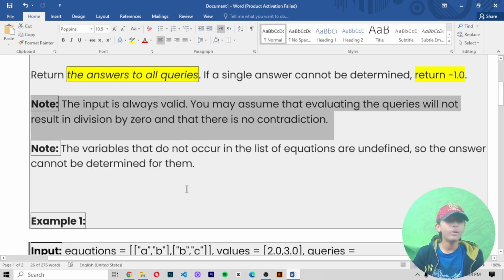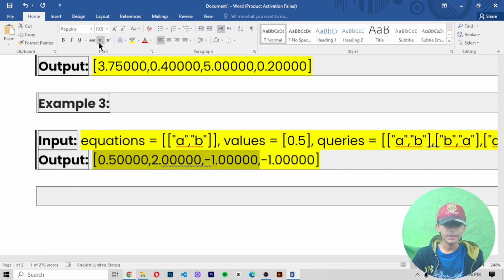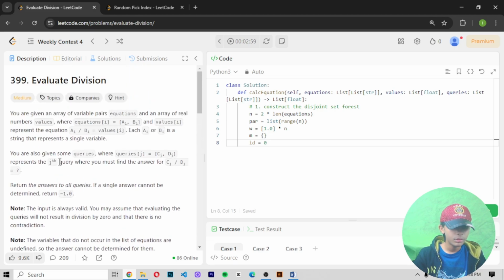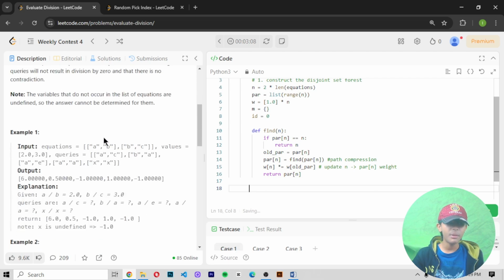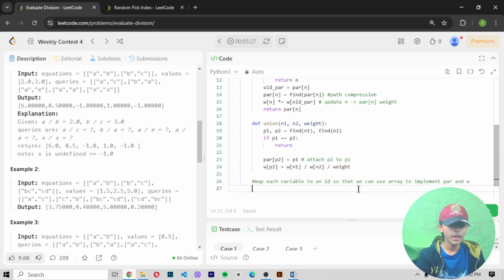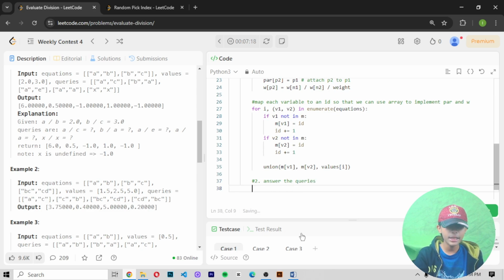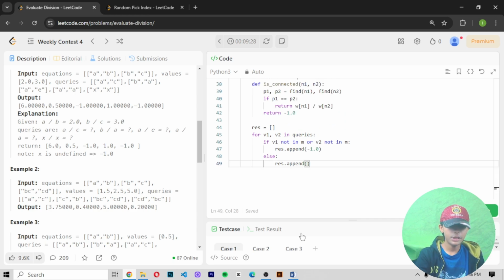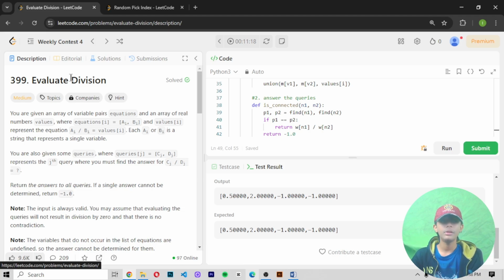Mastering LeetCode Problem-Solution Guide for Beginners To Advance! | Question #399